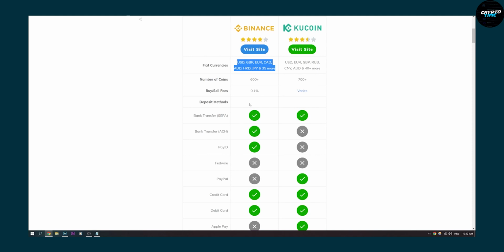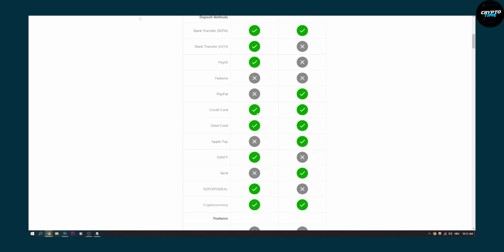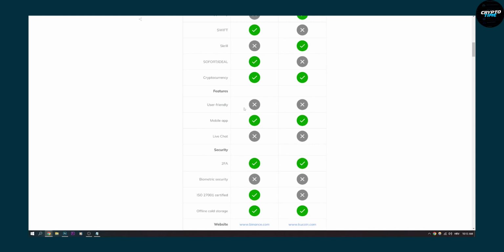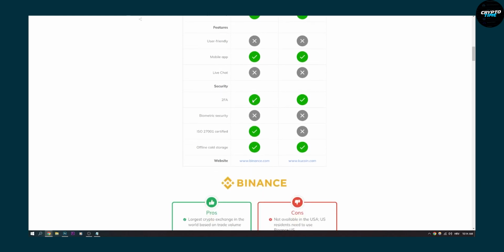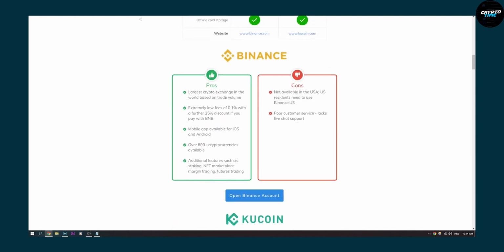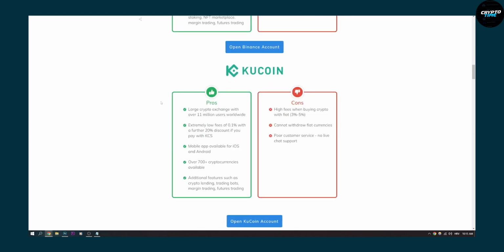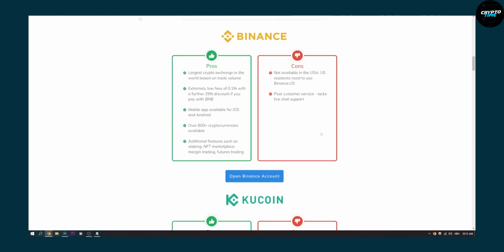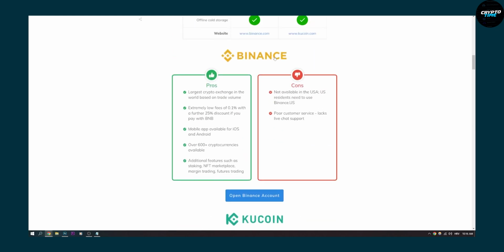Binance vs KuCoin - Which One Is Better? (2022)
In this video, I will show you which one is better Binance VS KuCoin